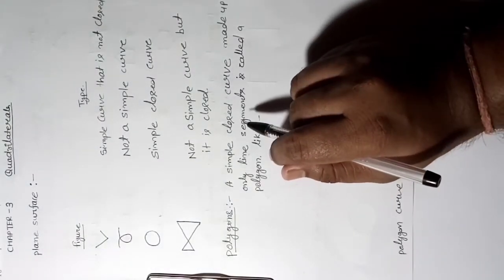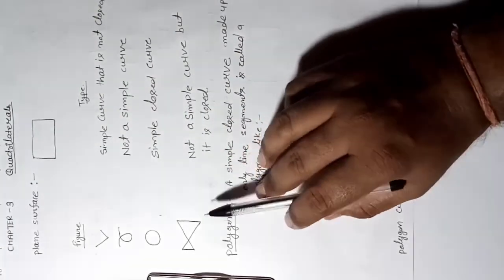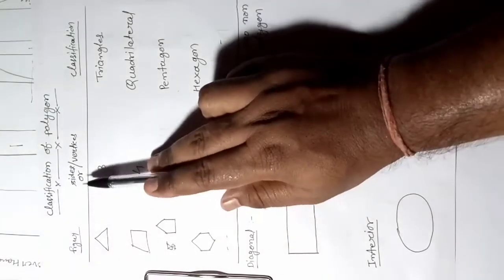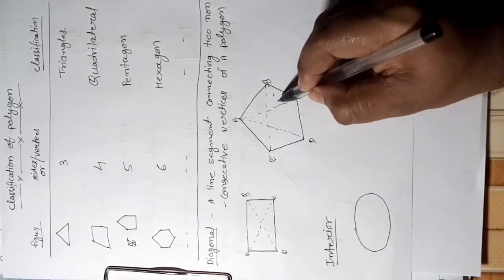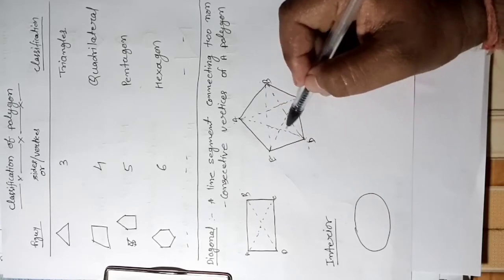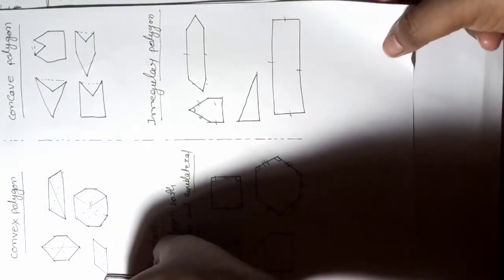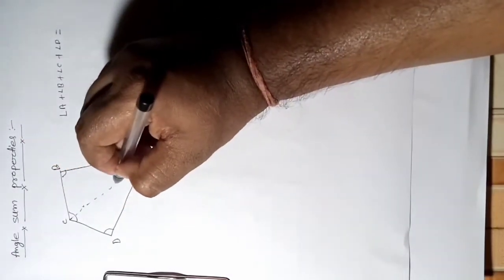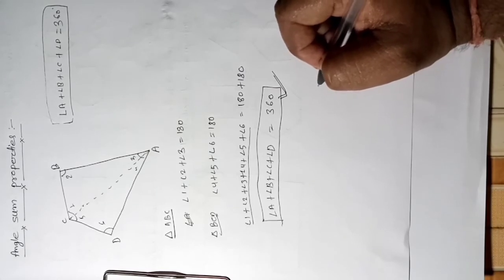CLASS 8 Th CBSE MATHEMATICS II NCRT